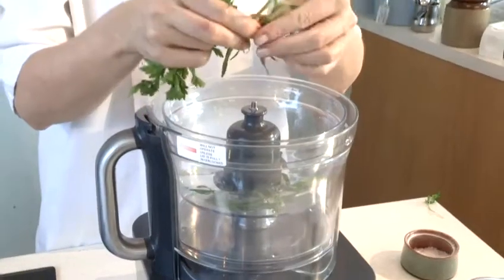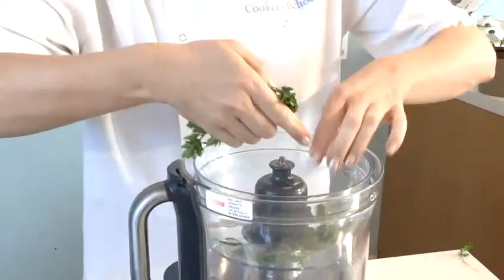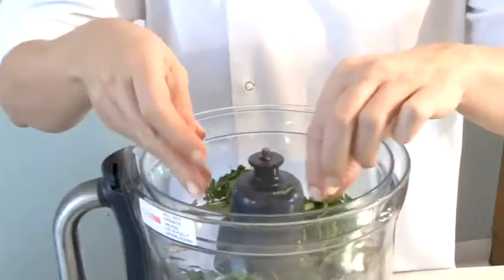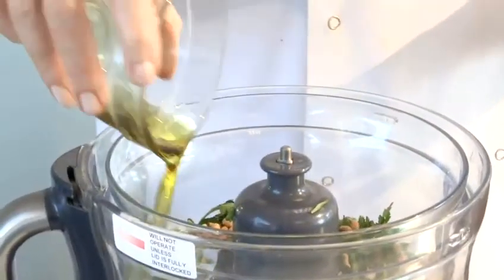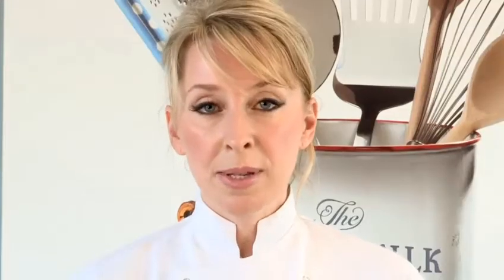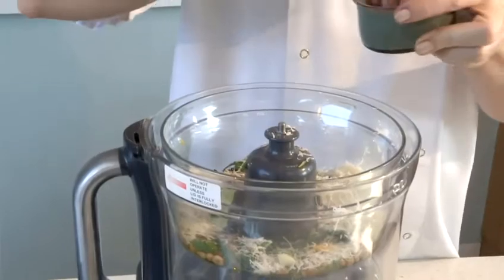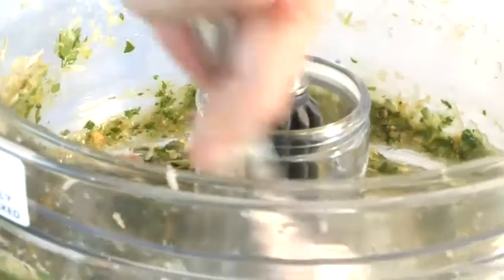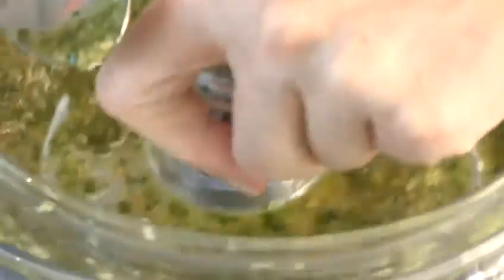How To Make Tarragon Pesto Recipe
This guide shows you How To Make Tarragon Pesto Recipe